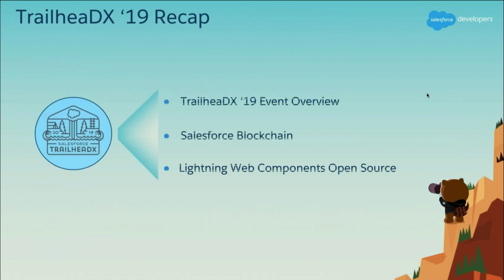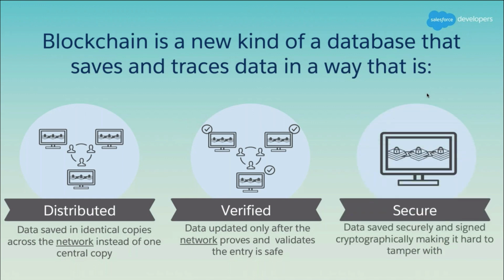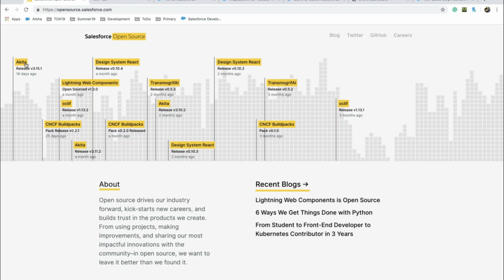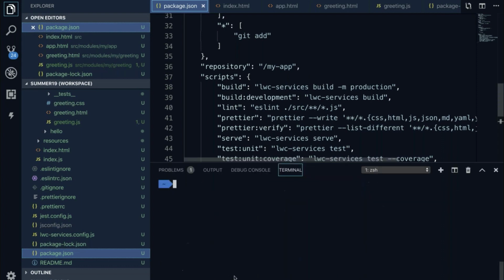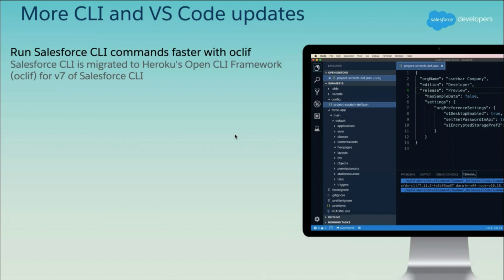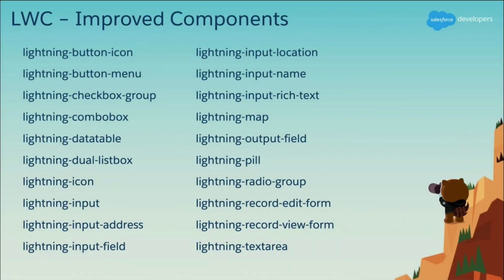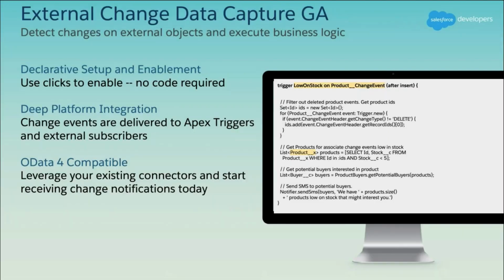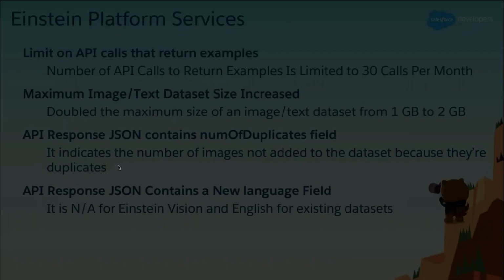TrailheaDX and Summer '19: Developer Highlights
Want to be updated on more awesome content such as this?

We recently announced over 300 new features and enhancements at TrailheaDX '19 and for the Summer '19 release. In this webinar we explore the top features with in-depth demos, including the latest updates for Lightning Web Components (LWC), LWC Open Source, CLI updates, Change Data Capture for external objects, Asynchronous Apex Triggers, Notification Builder and more.